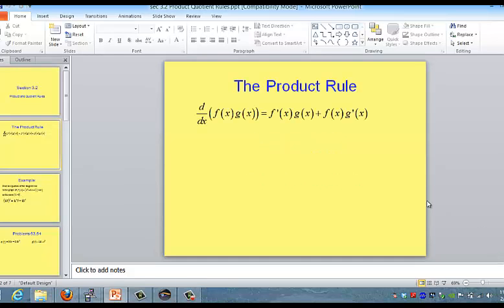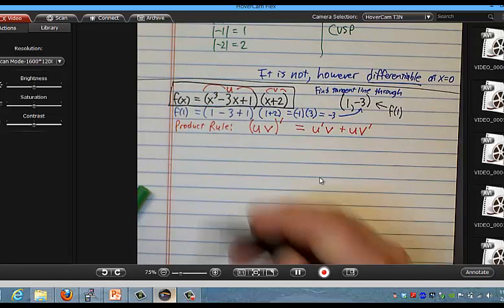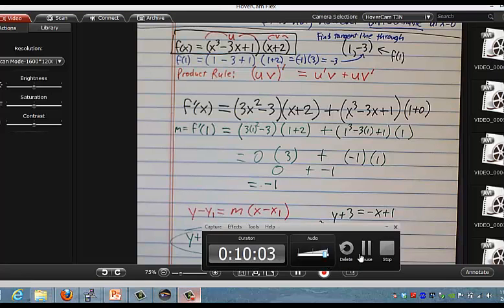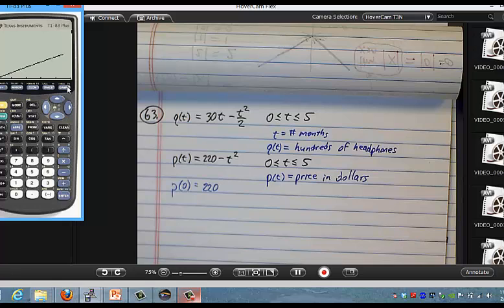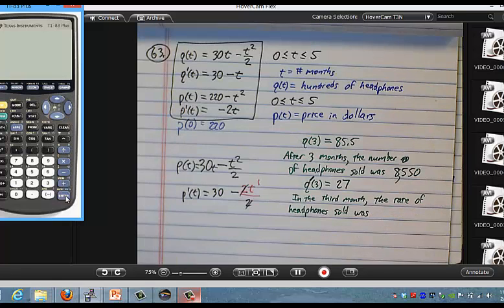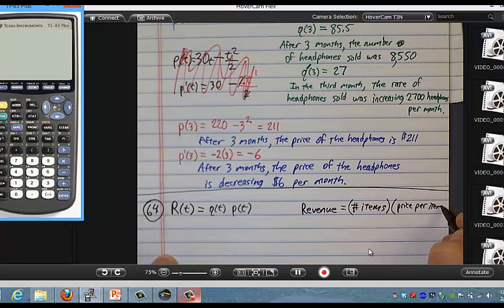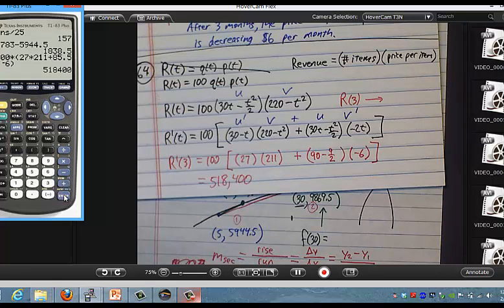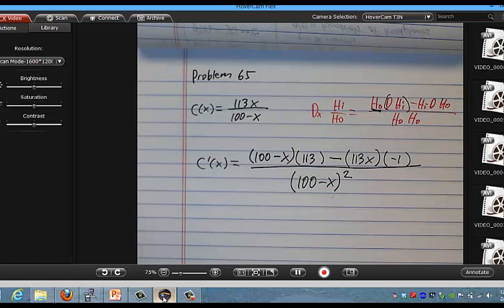Section 3 2 Notes Product and Quotient rules